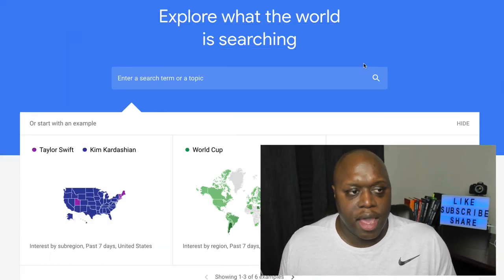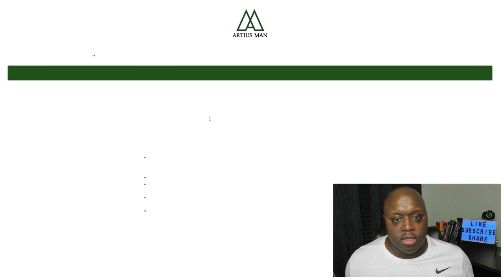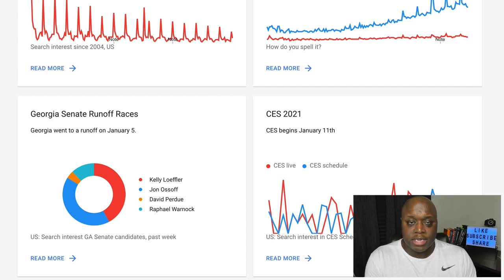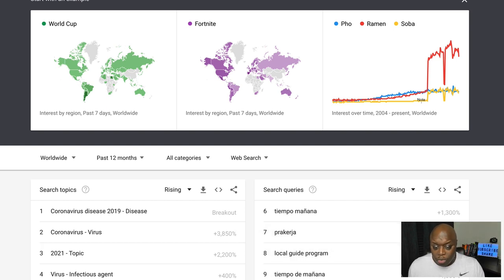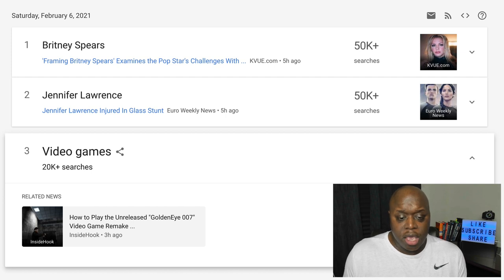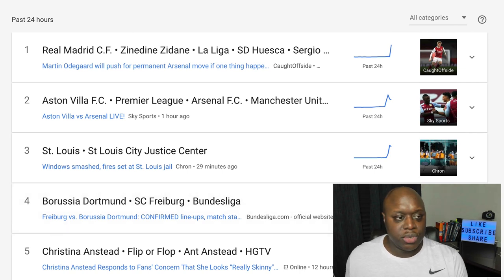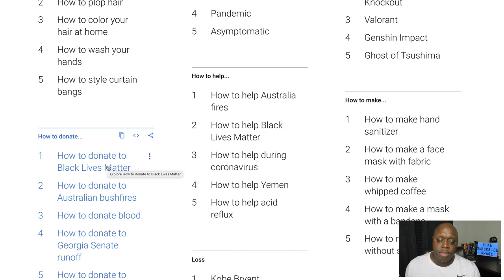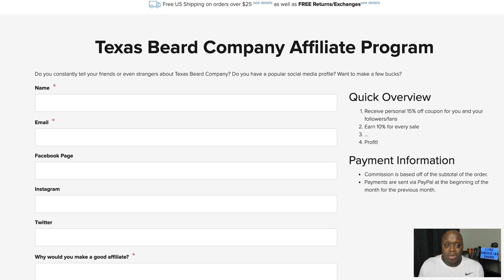How To Use Google Trends For Affiliate Marketing 2021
How To Use Google Trends For Affiliate Marketing 2021 - In this video, I reveal 4 different ways you can use google trends for market research & affiliate marketing. You can use this video for product research. After you watch this video, you'll learn how to use google trends for market research. You can use this method to find trending topics and make affiliate commissions fast. Included in this video is an affiliate marketing tutorial for beginners.